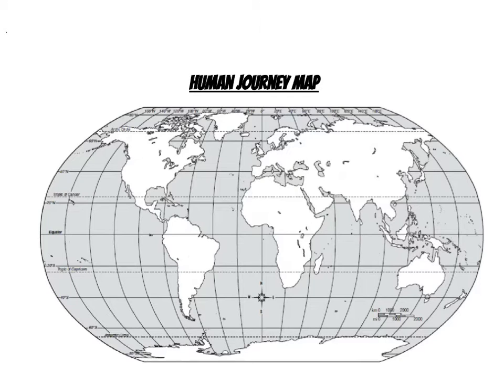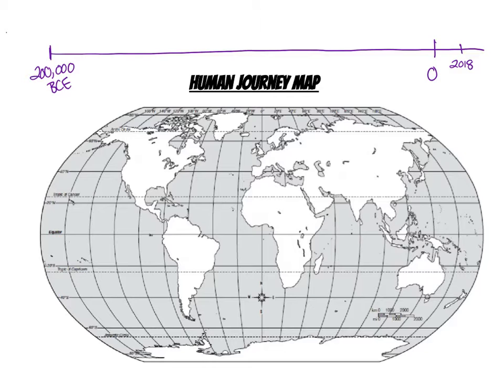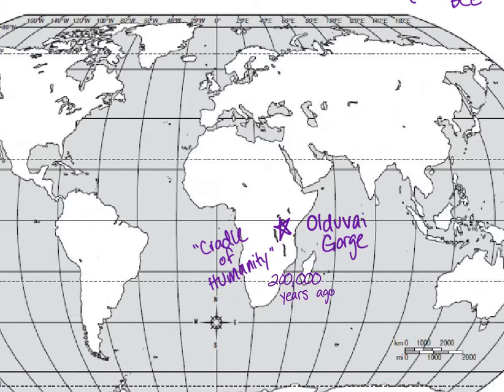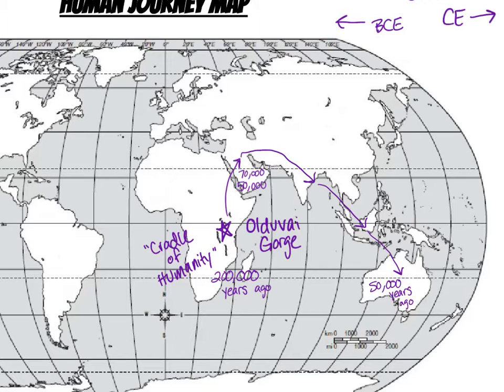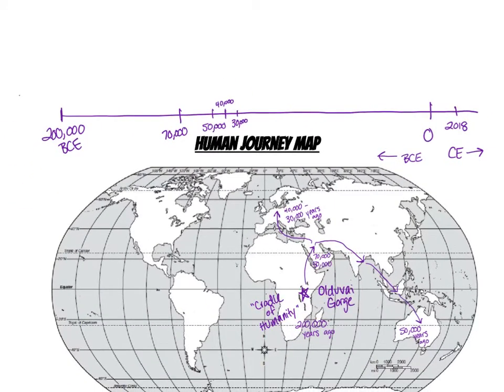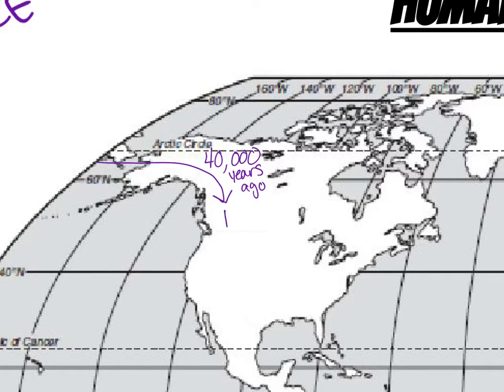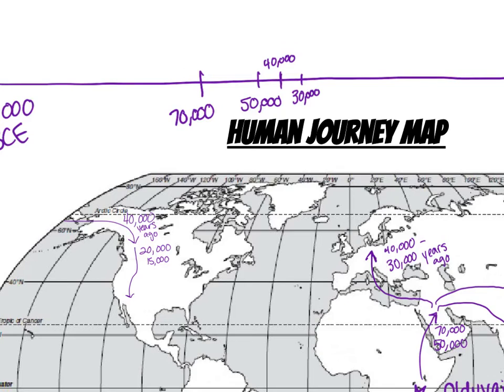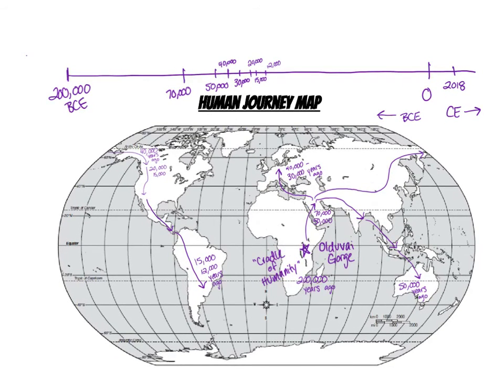Human Journey Map